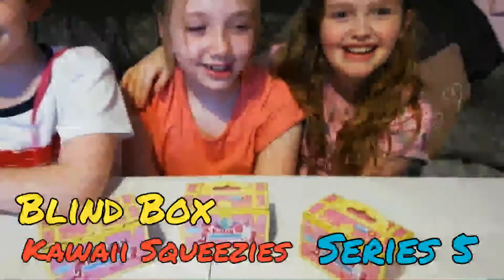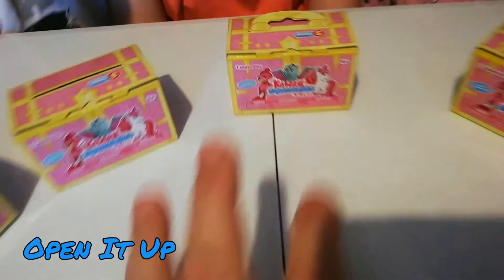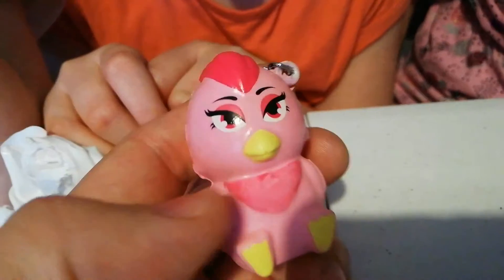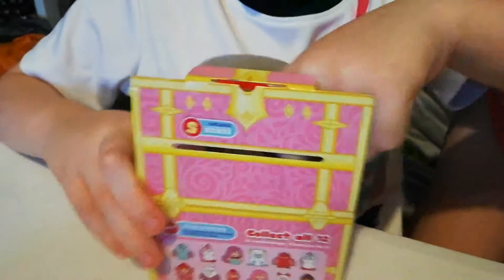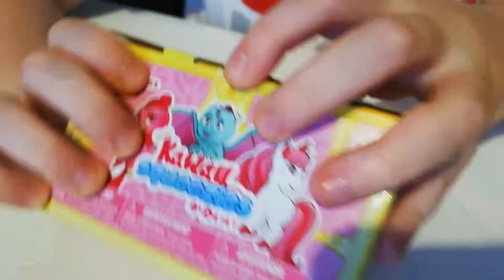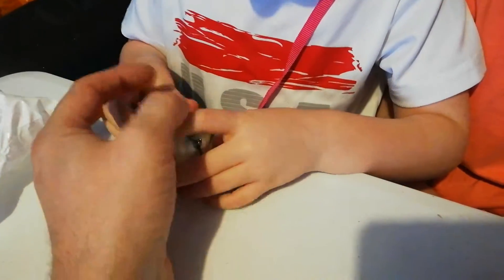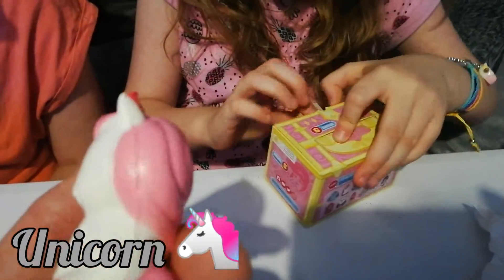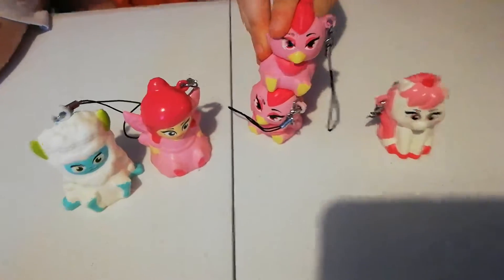Kawaii Squeezies Series 5 ONLY £1 UNICORN CHICK YETI